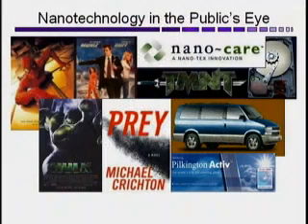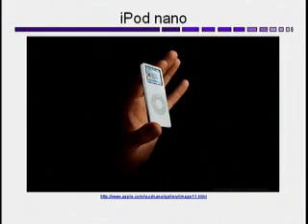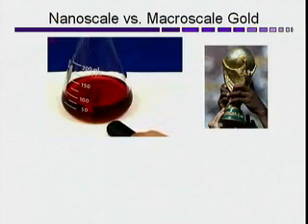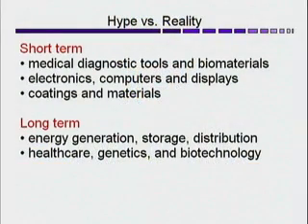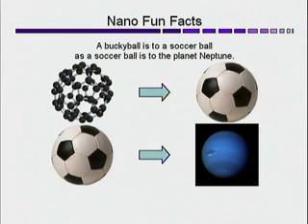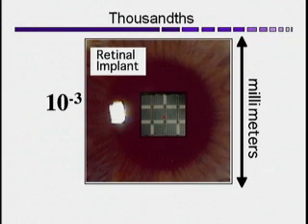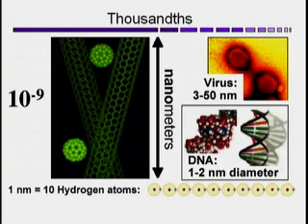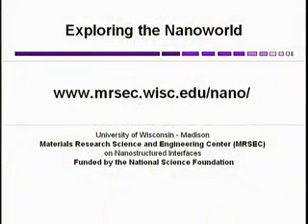What is Nanotechnology?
Greta Zenner Petersen explains what exactly Nanotechnology is and why it's getting so much buzz.